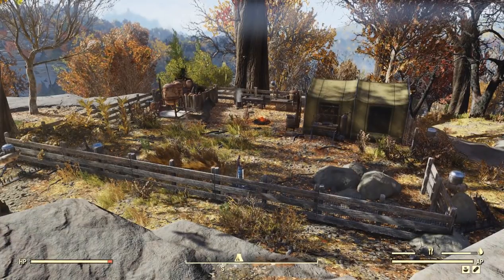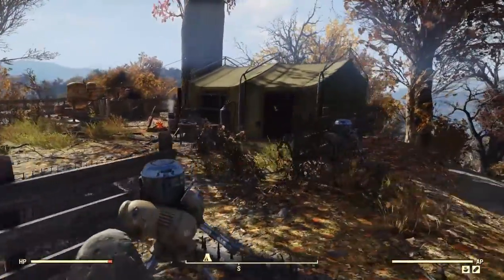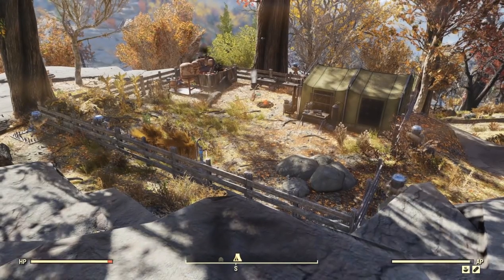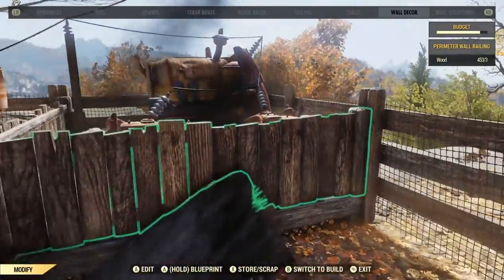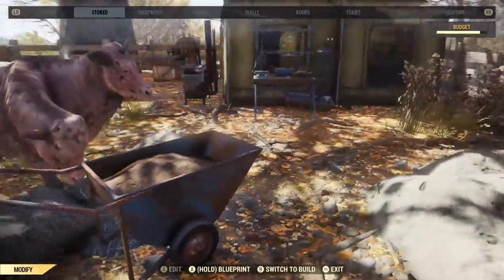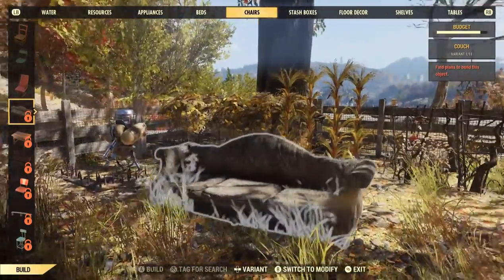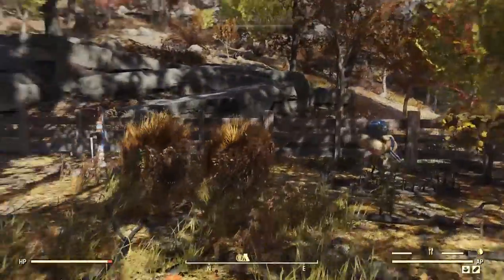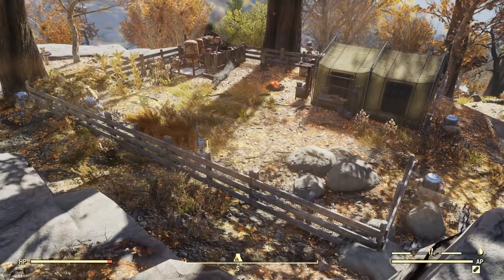Fallout 76 Guide - Early/Mid Game C.A.M.P Set-Up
I wanted to put together a tour of an early/mid game C.A.M.P set-up in Fallout 76 that is also lore-friendly and generally nice looking.